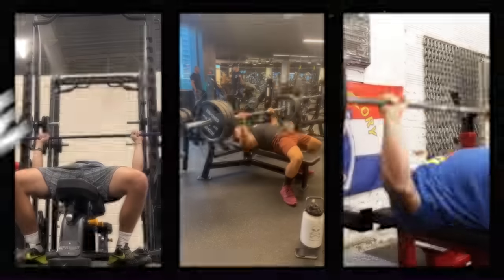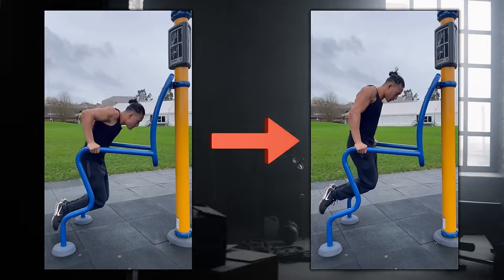Master Tempos For Maximum Muscle Growth & Strength | Mind Pump 2273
00:00 Mind Pump Fit Tip: Want to get your gains moving forward? Change the tempo of your reps!
13:00 Is there an adaptation process that happens with your diet?
19:17 Justin’s love of peanut butter.
22:17 Mind Pump’s viral peanut butter moment.
23:13 Daily mobility hacks.
26:26 Busy saving lives.
29:23 New sponsor alert! A Mind Pump favorite, Brain.fm!
34:04 Come see Mind Pump at Pros Gym in Columbus, OH!
37:10 Human psychology and the endless potential of technology.
49:00 Joovv x San Francisco 49ers.
52:19 Shout out to the Mind Pump x Pre-Script L1 Live Event!
54:22 Quah question #1 - Other than serious athletes, shouldn’t 95% of training be unilateral, so we can fix muscle imbalances and then avoid them in the future?
57:40 Quah question #2 - Are two days of full body training enough to still see results if you feel burnt out?
59:39 Quah question #3 - What do you recommend for rotator cuff pain? Mobility? Rest? Strengthening other areas to support?
1:03:18 Quah question #4 - How do exercise and strength training improve brain function? I have a client recovering from meningitis and gets exhausted from focusing on movements and balance. I know it’s good for brain health, but I am not sure about the science behind it.
Visit Brain.fm for an exclusive offer for Mind Pump listeners. ** Get 30 days of free access to science-backed music. **

Visit Joovv for an exclusive offer for Mind Pump listeners! ** Code MINDPUMP to get $50 off your first purchase. **

Why Your Tempo Matters When You Workout! – Mind Pump TV

Mind Pump #2042: The Essential Habits You Need To Move Freely & Live Fully With Kelly & Juliet Starrett

Mind Pump #745: How To Improve Focus, Sleep & Meditation With Brain.Fm CEO Dan Clark

MP x Pre-Script: Join us March 15-17 for an unprecedented collaborative education event hosted by Mind Pump Media and Pre-Script®

Visit Sleep Breakthrough by biOptimizers for an exclusive offer for Mind Pump listeners!

Strength training can help protect the brain from degeneration

Featured Guest/People Mentioned
Dexter “The Blade” Jackson (@mrolympia08) Instagram
Dominic D'Agostino (@dominic.dagostino.kt) Instagram
Paul Saladino (@paulsaladinomd) Instagram
Kelly Starrett (@thereadystate) Instagram
Juliet Starrett (@julietstarrett) Instagram
Jordan Shallow D.C (@the_muscle_doc) Instagram